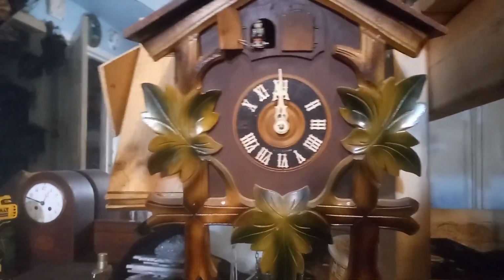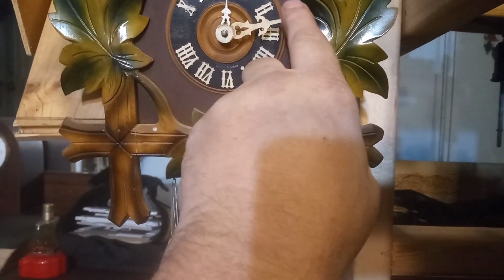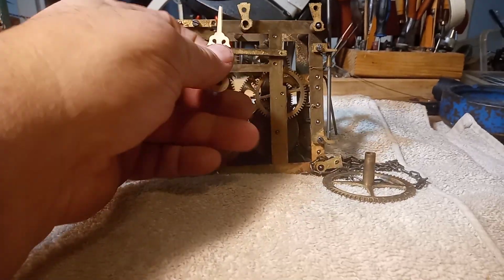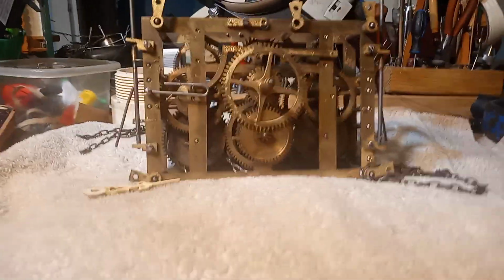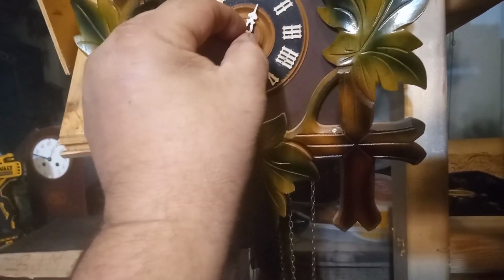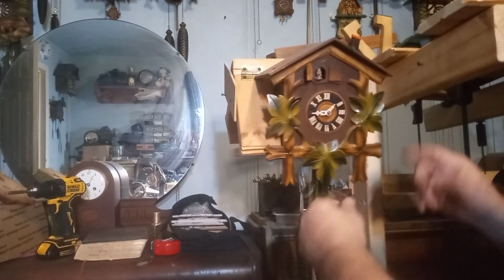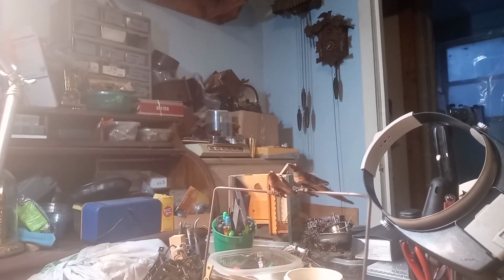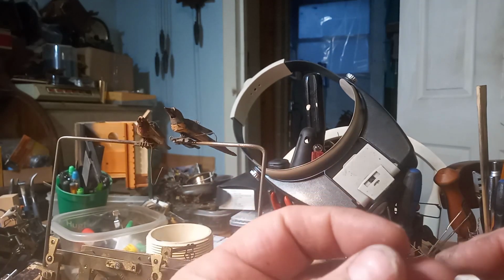Adjusting hands on a cuckoo clock or other clock that has threaded arbor. 20220115 165410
In this video I show you a solution of what you could do to adjust the hands when your minute hand is a square hole hand and the clock strike is off compared to where the hand should be. I do not recommend this for antique clocks that have bone hands, a pin that holds the hand on, etc.,.